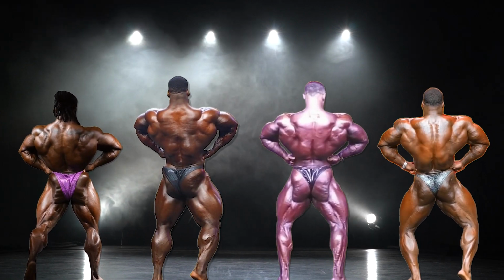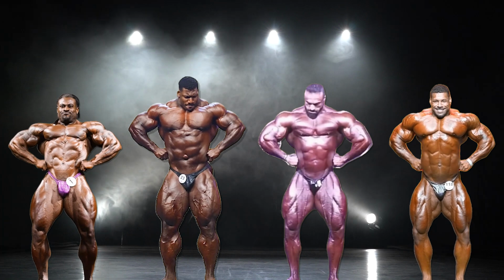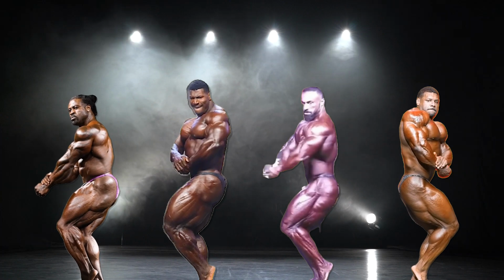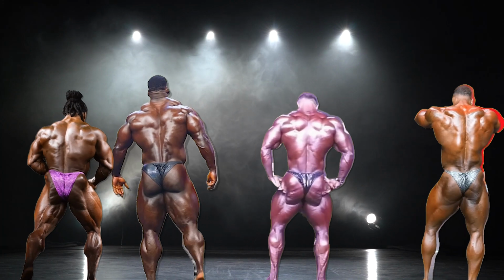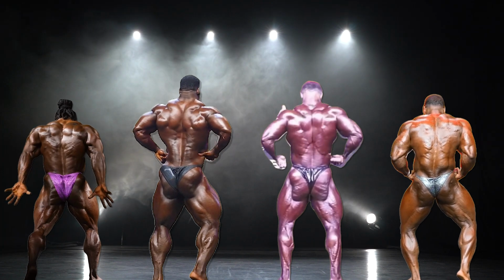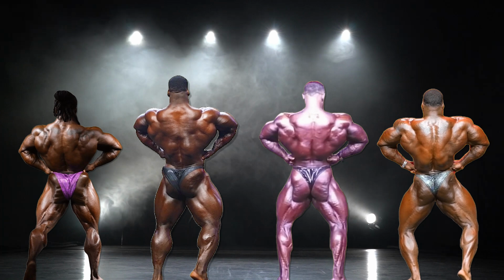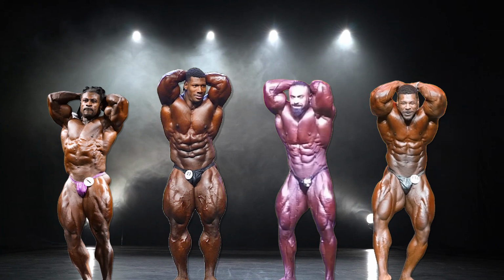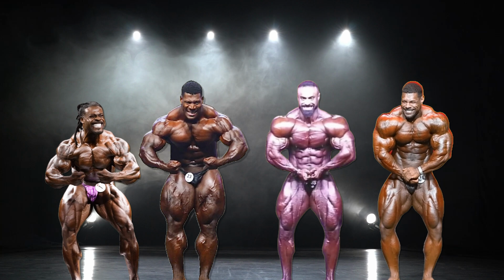Who Will Win the 2024 Dubai Pro?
Who do you have winning the 2024 Dubai Pro? Hopefully this can give you some help in mkaing a decision and picking your favorite!